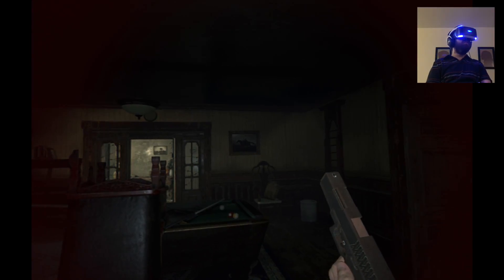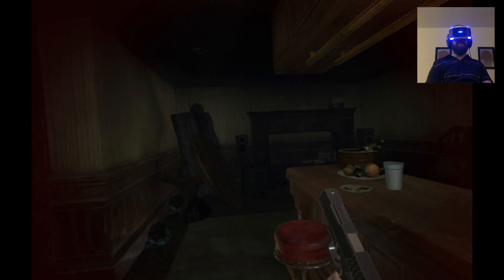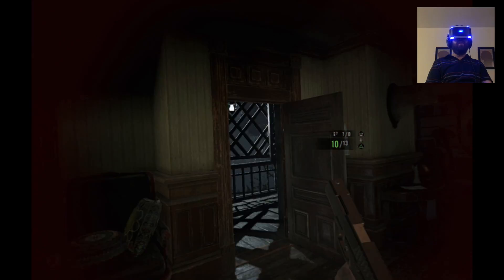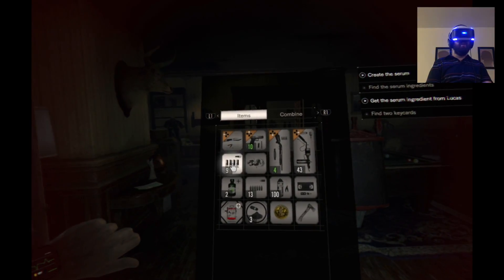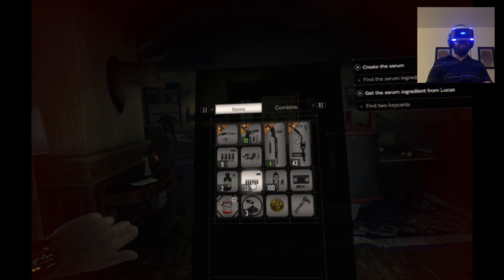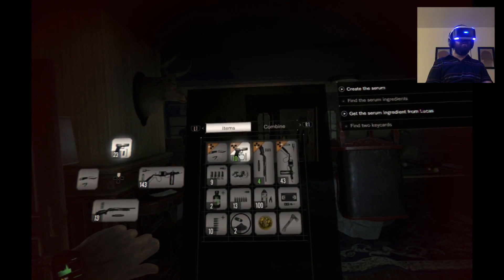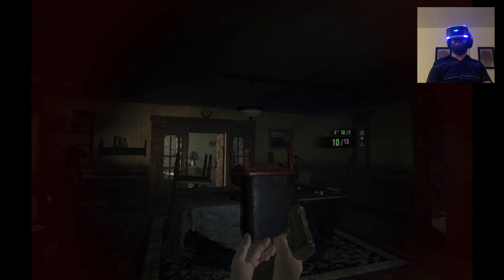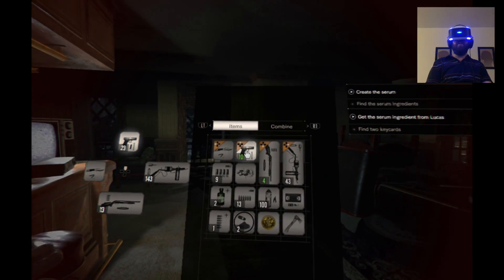Let's Play a Game | Resident Evil 7: Pt. 13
In this episode, Lucas has gone all Saw on us and has a nice game for us to play. First Ethan has to get those keycards though. Will the game involve explosives?